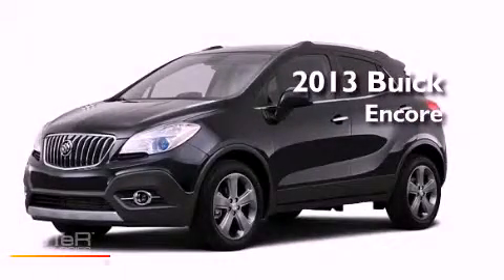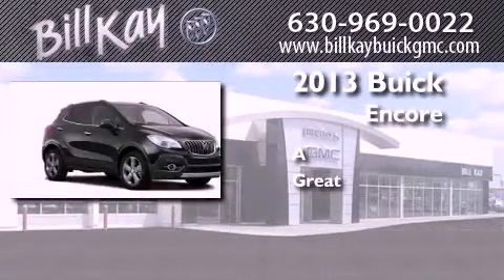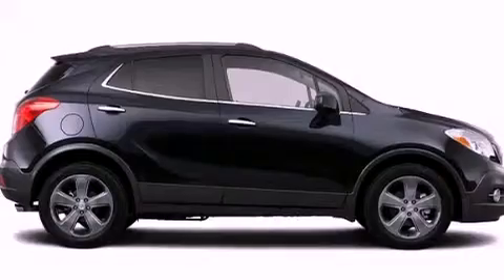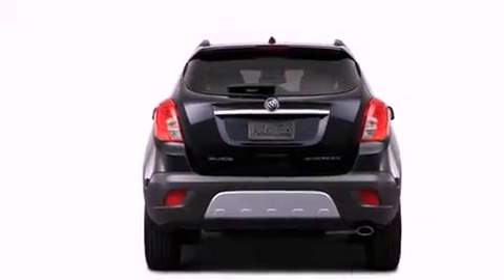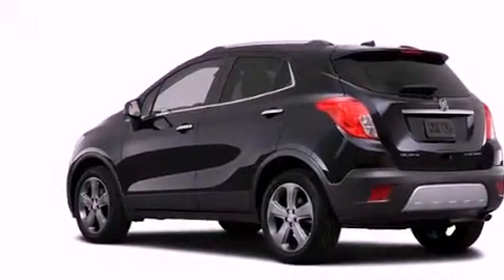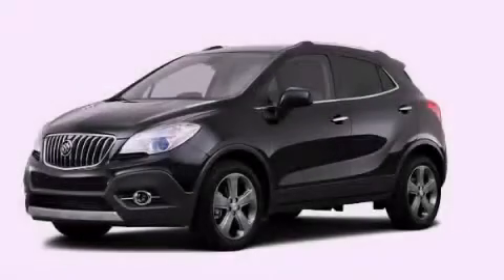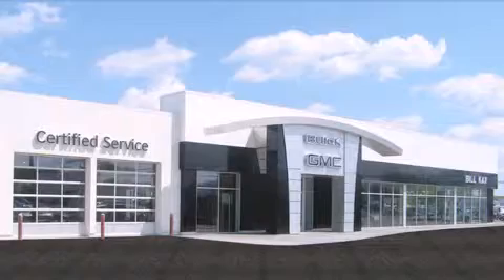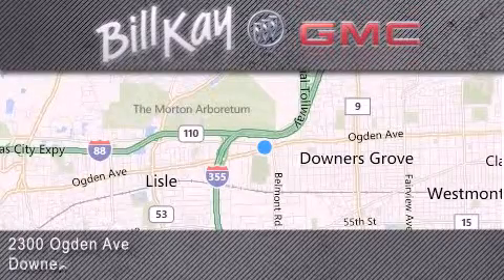2013 Buick Encore Chicago IL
Year : 2013
 Make : Buick
 Model : Encore
 Engine : 1.4L 4 Cyl. Sequential-Port F.I.
 Trans . : 6 Speed Automatic
 Exterior : Ruby Red

 Stock : 133016